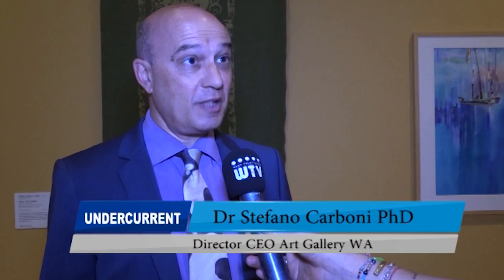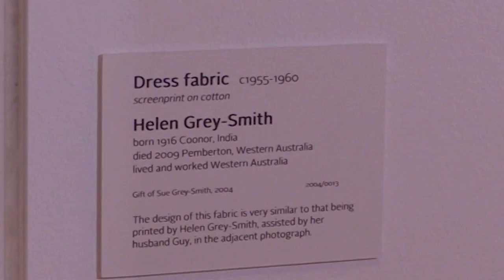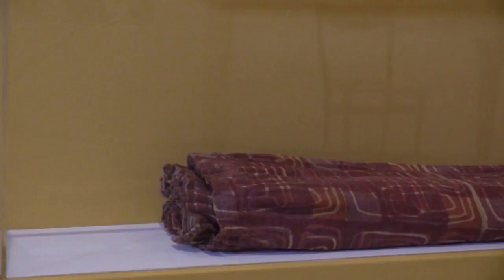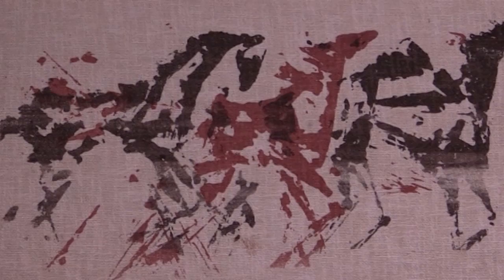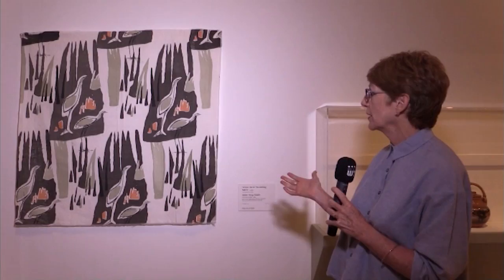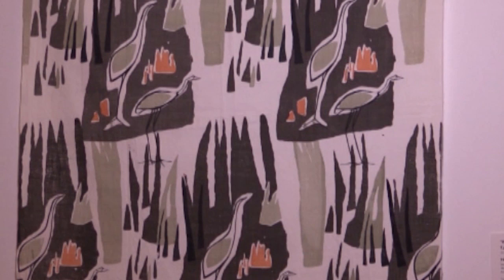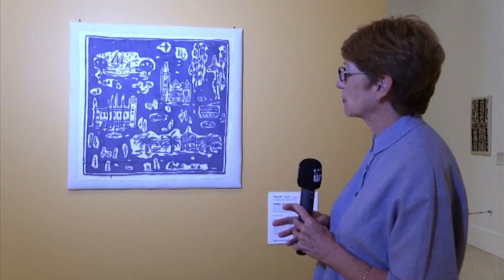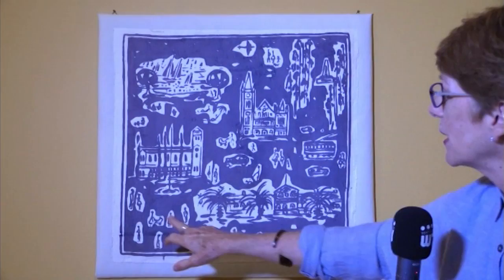UC S18 E15 Art Gallery of WA Helen Grey Smith Exhibition